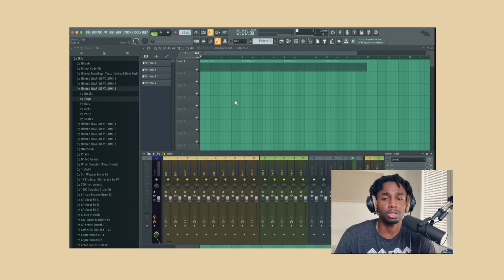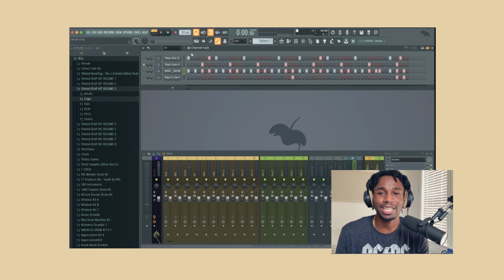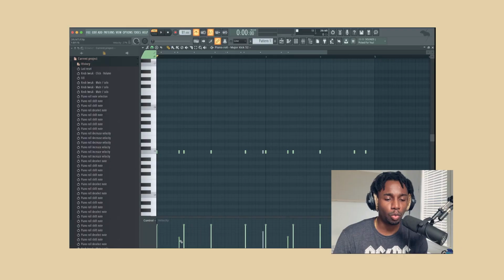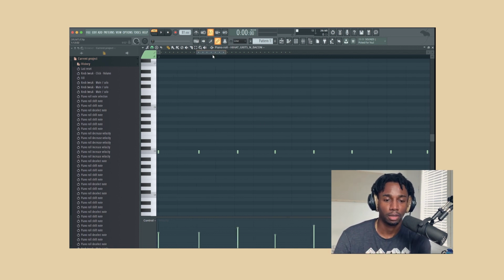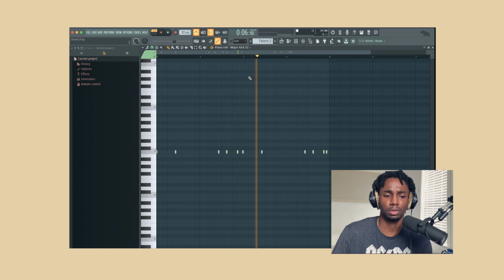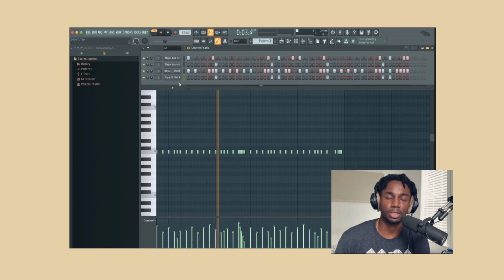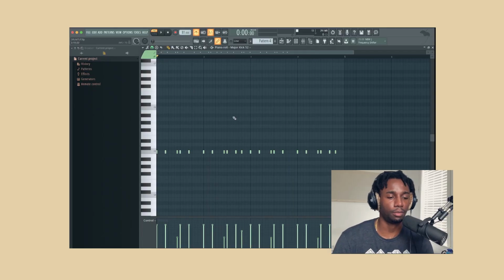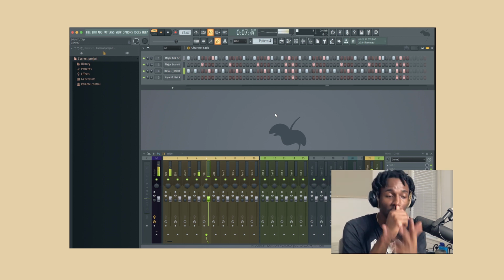DO THIS TO MAKE BETTER DRUM PATTERNS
This video focuses on the importance of rhythm and I talk about some tips you can use to make better drum patterns for RnB, LoFi and Hip-hop in fl studio or any daw of your choice.

Intro: 00:00
The metronome: 00:31
4/4 Time: 00:45
Drum Pattern #1: 01:43
Drum Pattern #2: 04:29
Drum Pattern #3: 06:42
Outro: 07:54